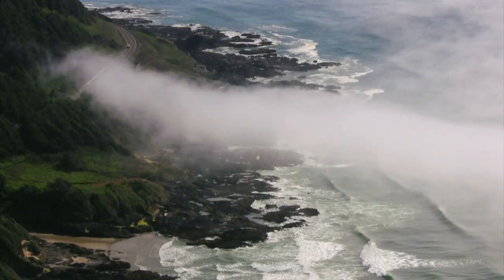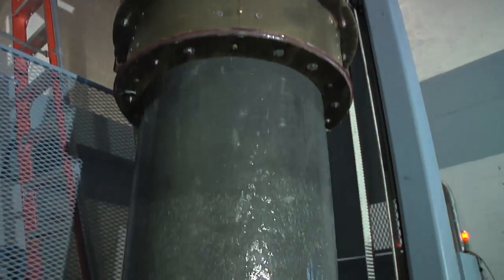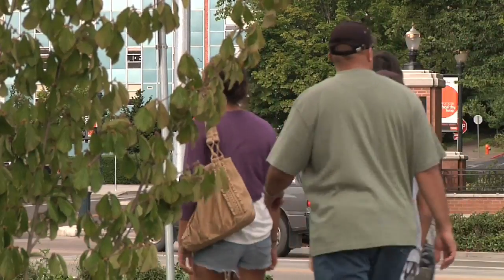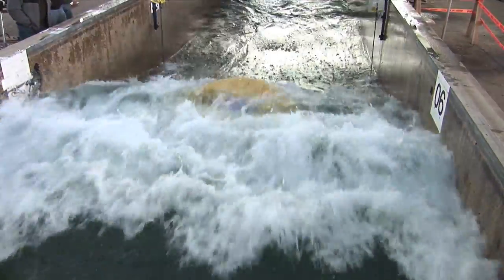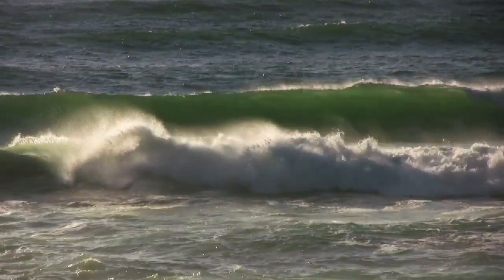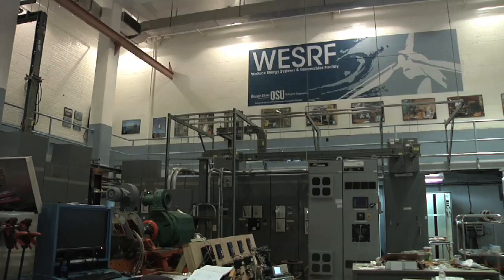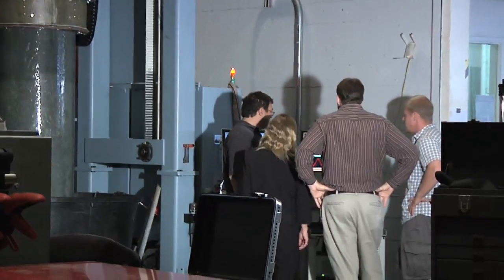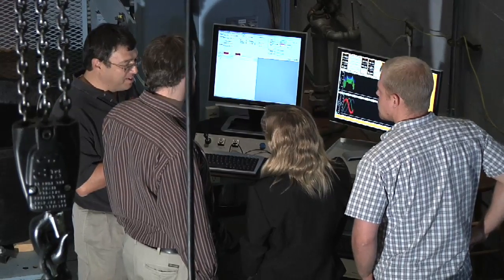Green Science Oregon Episode 2.1 Wave Energy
Wave Energy Research at Oregon State University.
Columbia Power Technologies.
Ocean Power Technologies.
Oregon Iron Works.
Wave Power Buoy.